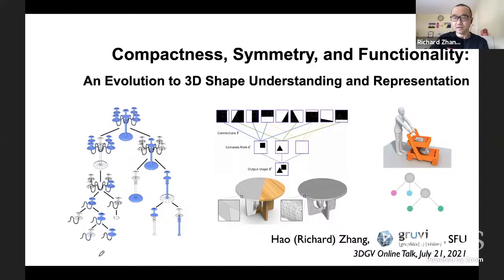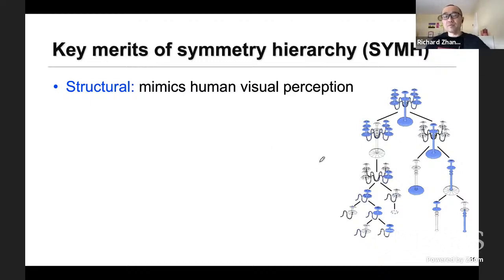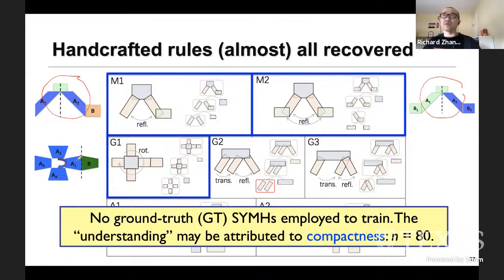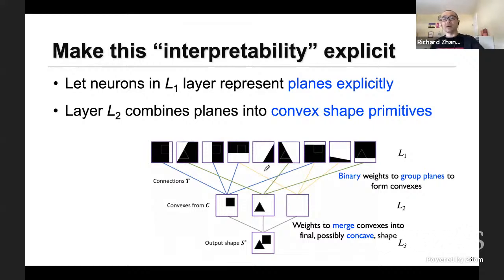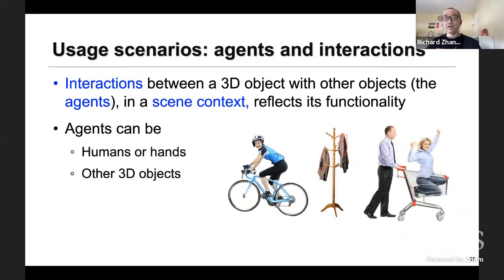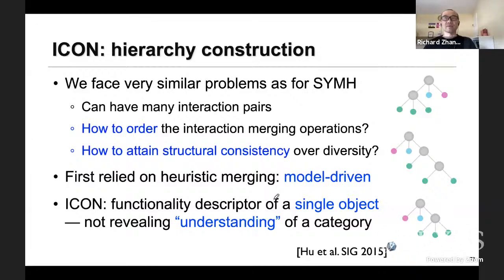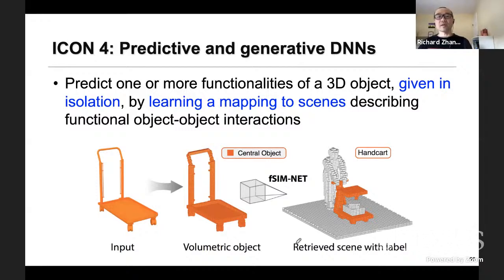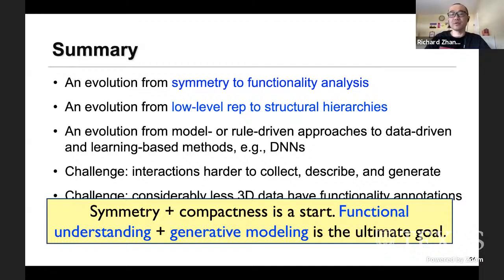Compactness, Symmetry, and Functionality: An Evolution to 3D Shape Understanding and Representation